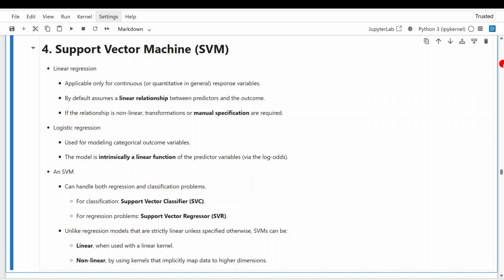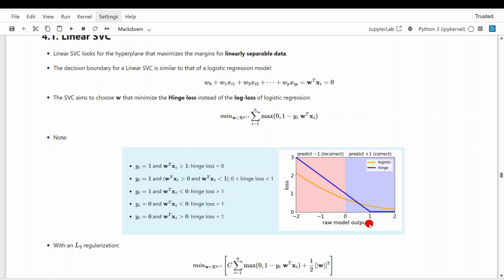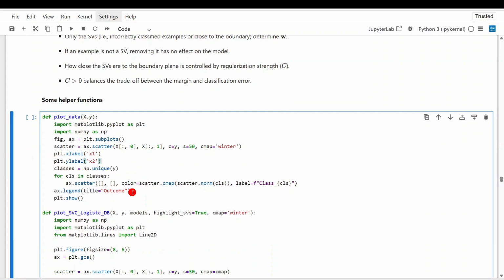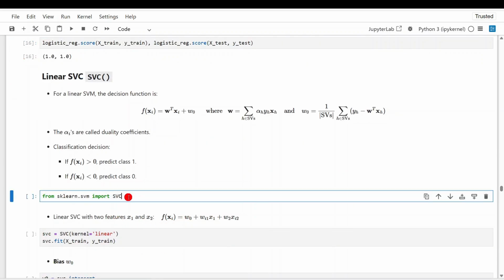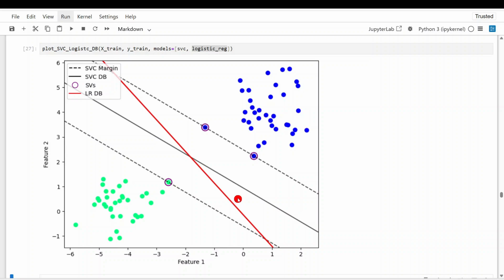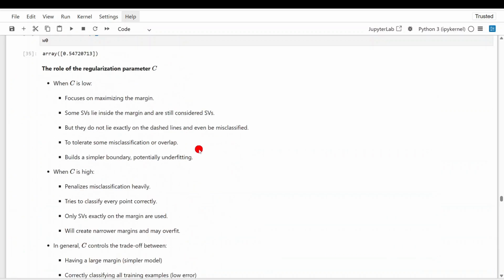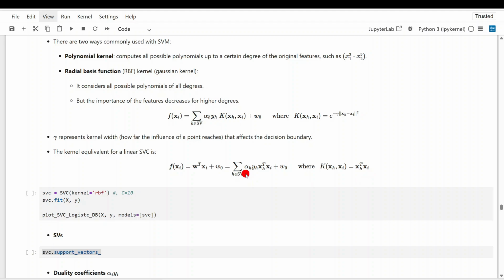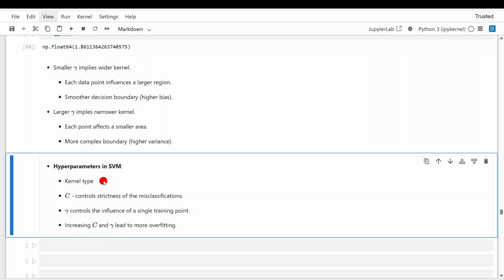Support Vector Machine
00:00:00 Intro
00:05:49 Linear SVC
00:30:07 Logistic Regression vs Linear SVC
00:57:29 The role of the regularization parameter
01:04:49 Kernelized SVC